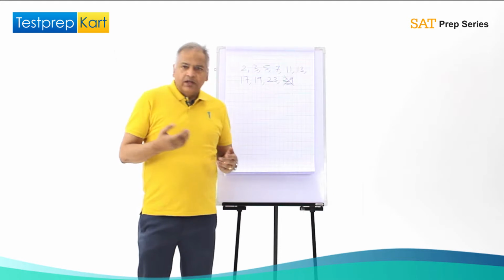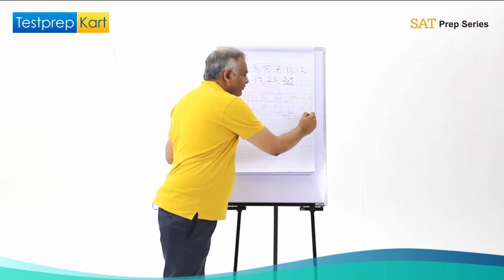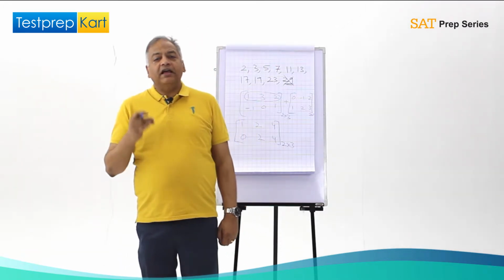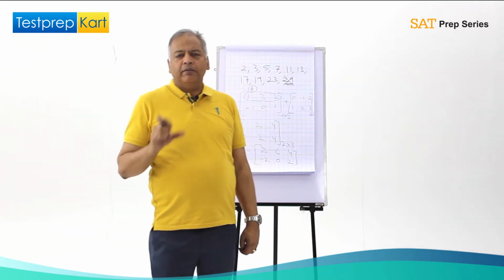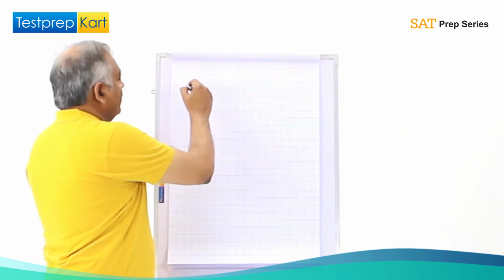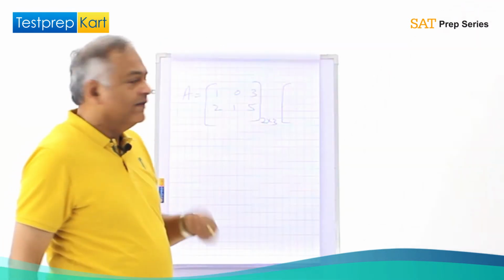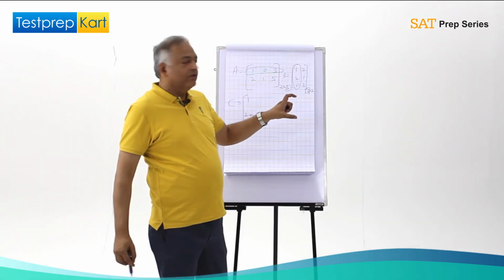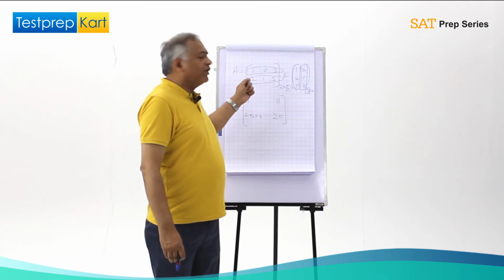SAT Subject Test_Mathematics_Matrices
Here is our video series on SAT Subject Test for Mathematics. In this video we have covered Mathematics-Matrices introduction.